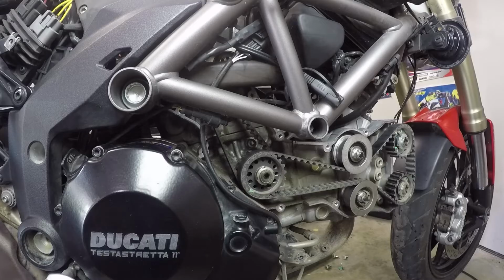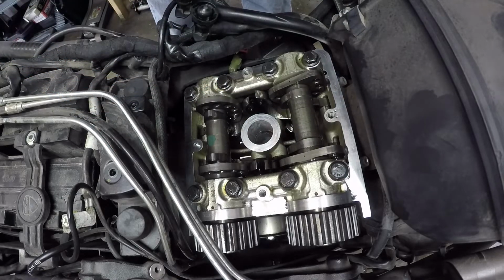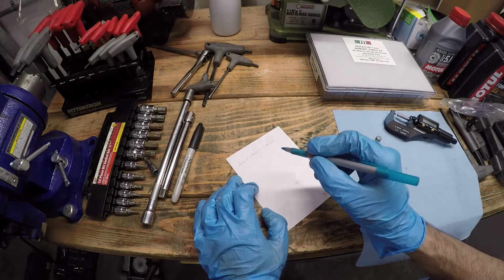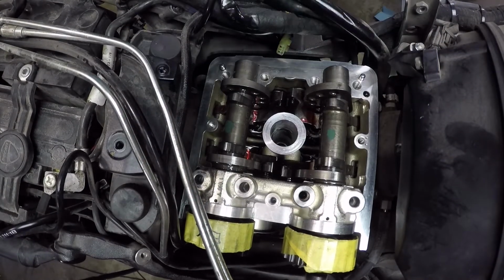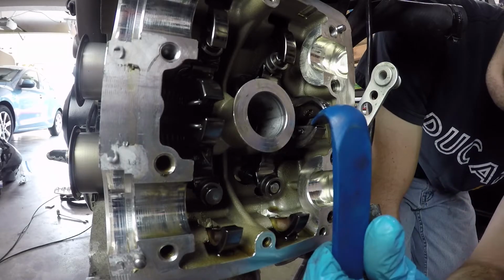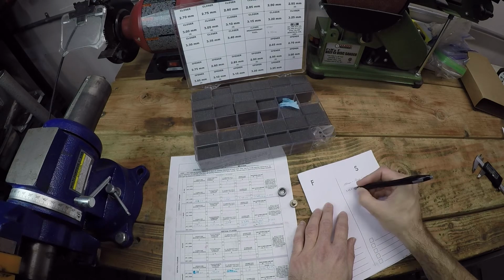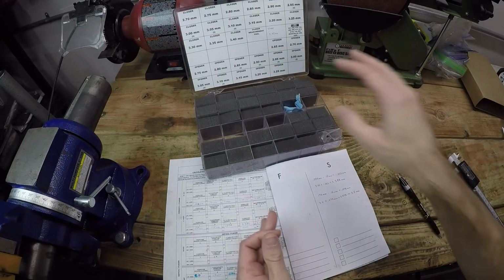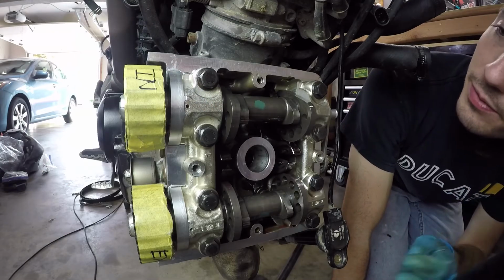How to Adjust Ducati Valves without breaking the bank | Ep.3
The 2010 Ducati Multistrada 1200 is due for its 30,000 mile desmo valve adjustment. Is it wizardry or can a simpleton like me figure it out? Let's see!

Valve clearance specs (Intake & Exhaust are the same)
Openers: .13 - .18 mm
Closers: .05 - .10 mm

-Valve Cover Gasket (Req Qty: 2)
-Valve Cover spark plug tube gasket (Req Qty: 2)
-Valve Cover Bolt O-Ring (Req Qty: 8)
-NGK MAR9A-J Spark Plugs
-Engine assembly lube
-RTV sealant

2010 Ducati Multistrada 1200 MTS1200